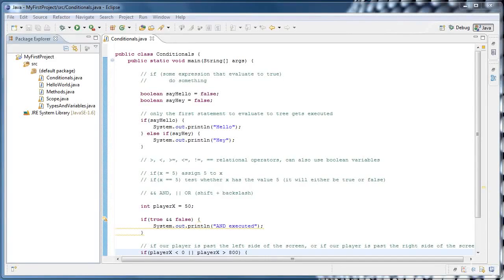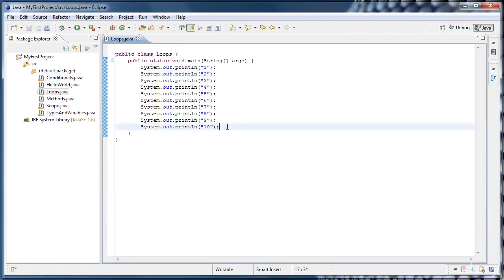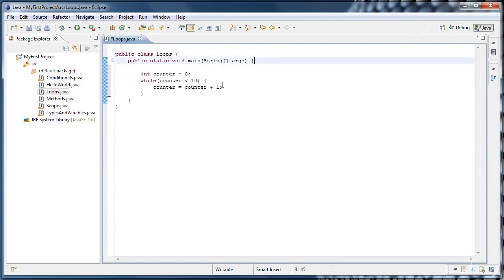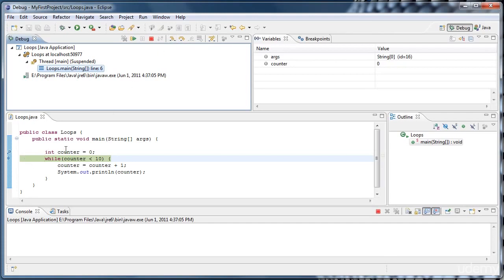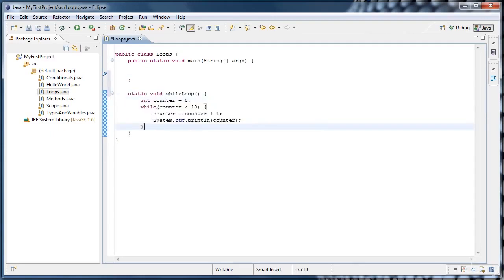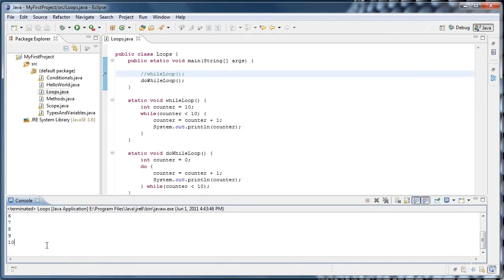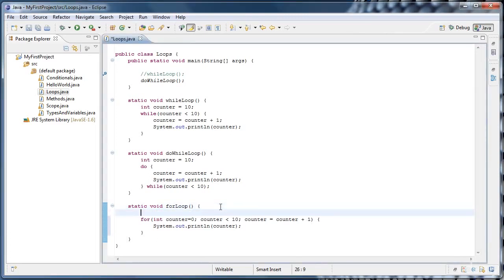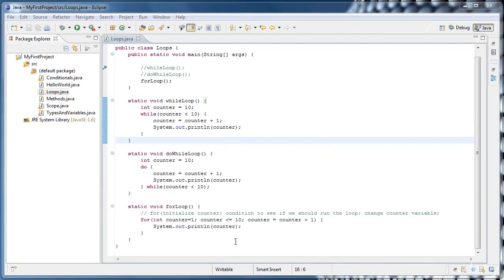Learn java programing | Loops (and an intro to the debugger!) | javascript tutorial for beginners